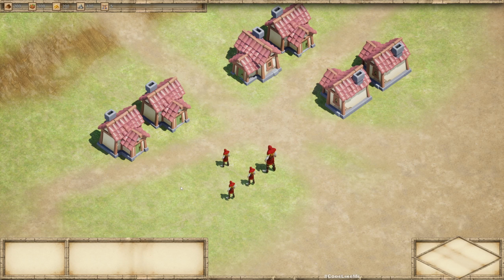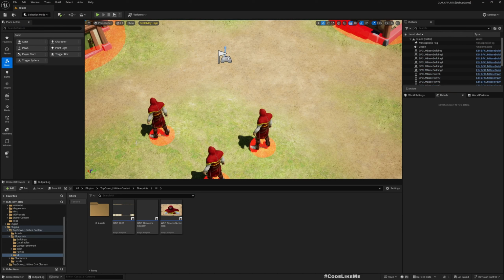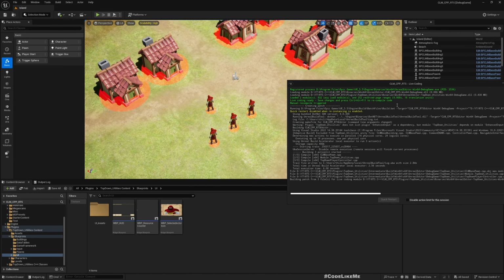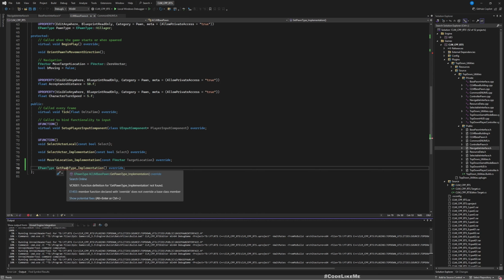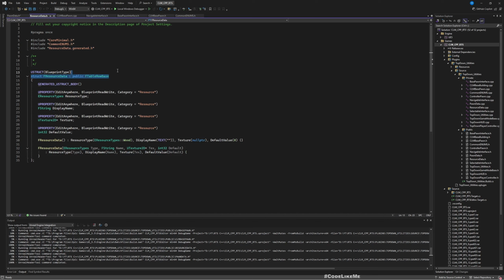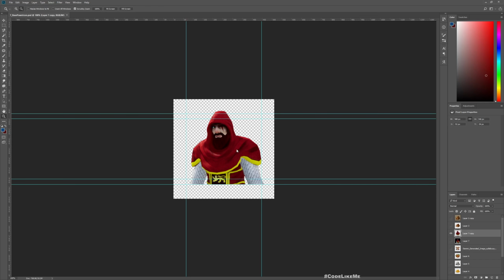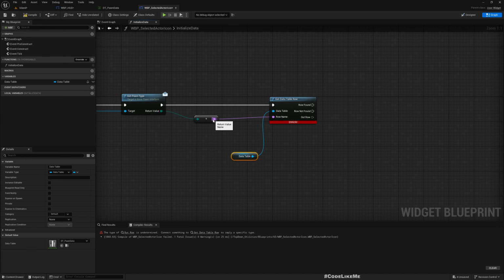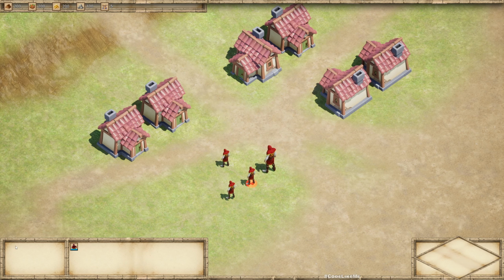Unreal Engine 5 Real Time Strategy Game with C++ - Part 17 - HUD - Show Different Character Types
This is the 17th  part of the tutorial series, where we are going to implement a Real Time Strategy game using Unreal Engine and C++. Today we are going to work on how to have different character types in game. Data related to each character type will be defined in a data table and the HUD will pull data such as character icon from the data table to show the character on selected actors panel.